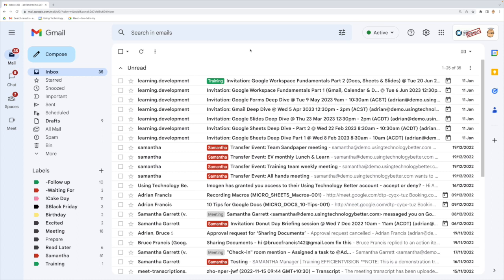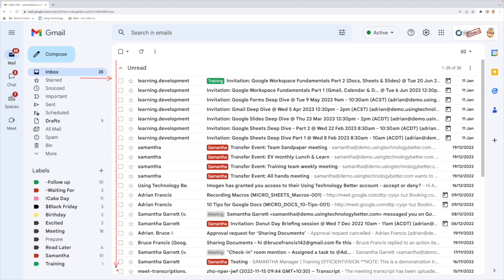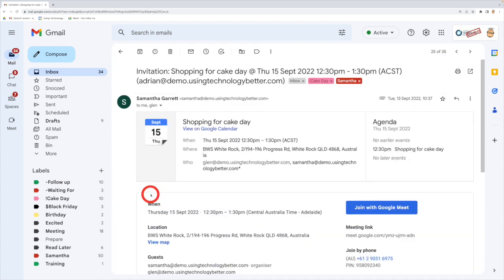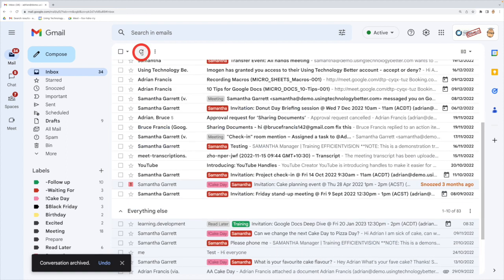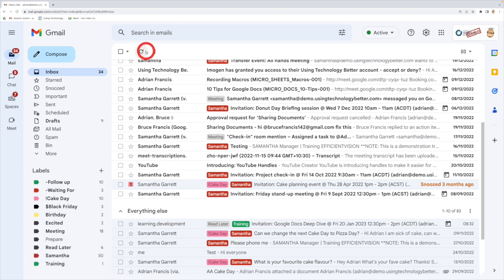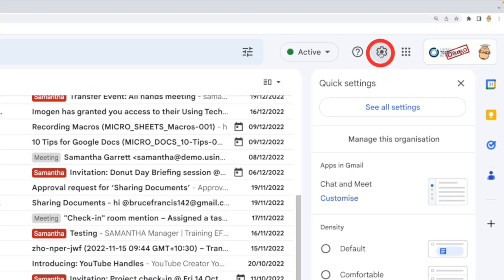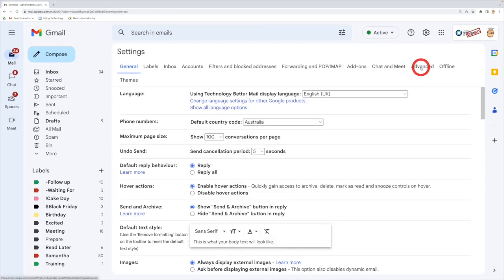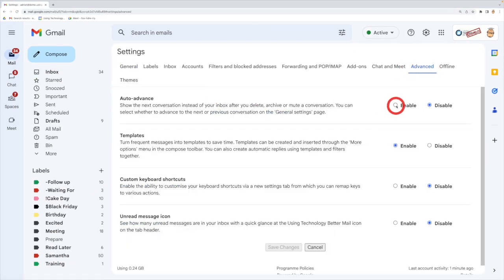Using auto-advance for efficiency in Gmail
Boost Your Email Game with Gmail's Auto-Advance Feature for Maximum Efficiency! 🚀💻  Learn How to Streamline Your Inbox Workflow and Save Time!

Like this tip?